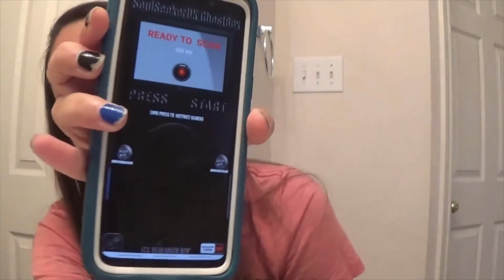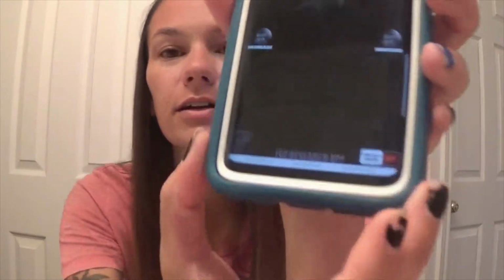Talking To Ghosts Using A Spirit Box? (real responses)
So yall know i love to test out spirit box apps, so im trying this soulseekers UK app.

what is your favorite ghostbox app?
I have tried the steve huff paranormal box, also the steve hultay ghost box.

What did you think? Did you hear any ghost voices that i didnt capture?

hey y'all, its B!
welcome to my world...i'm always searching for the truth.. but mostly just the paranormal, and I'm on the quest to find the answers for myself.
if you want to follow me around, that would be awesome!